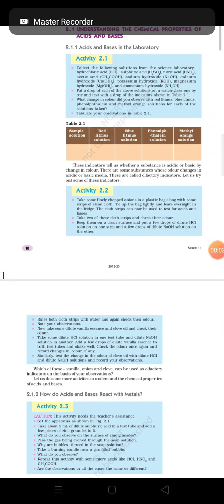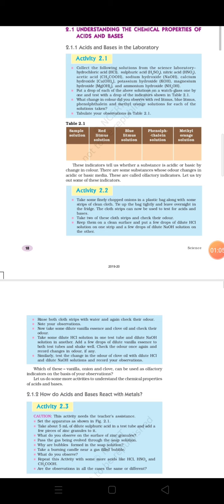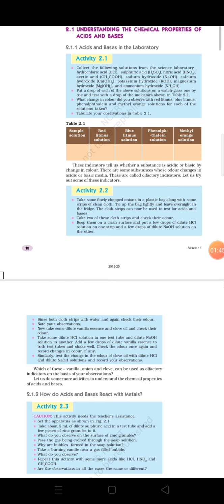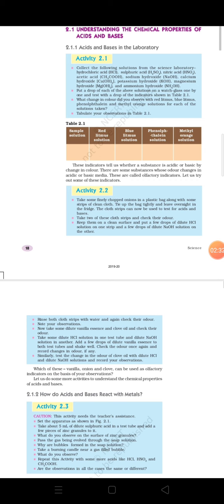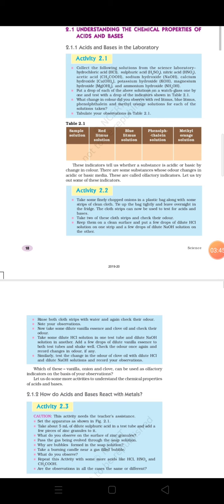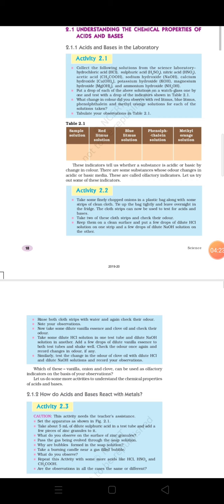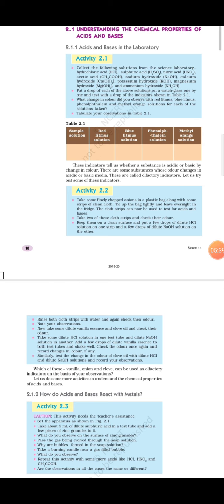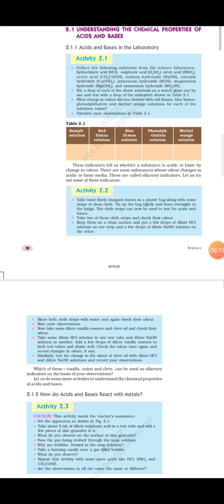Chemical Properties of Acids and Bases